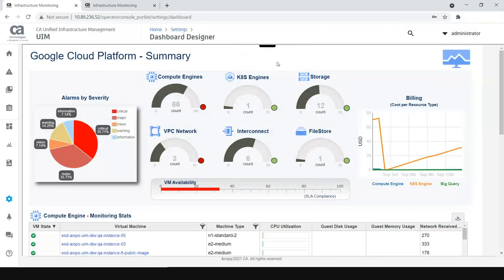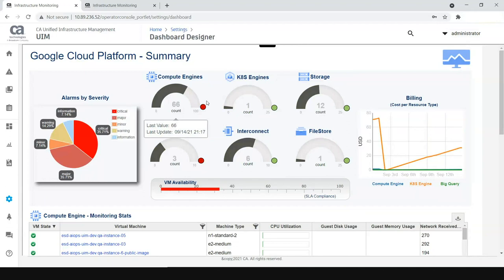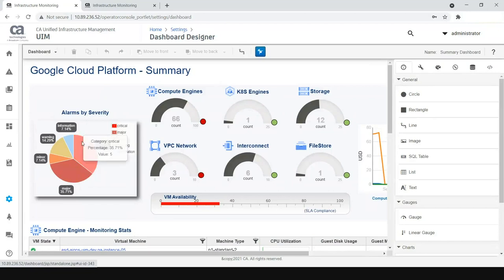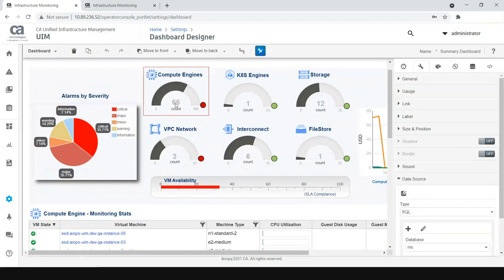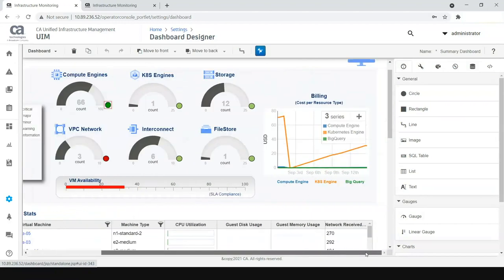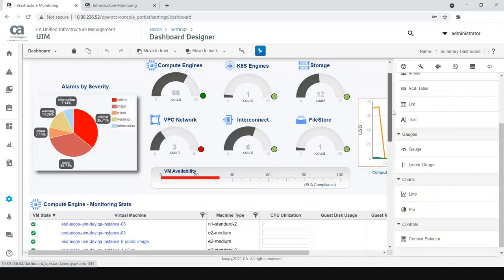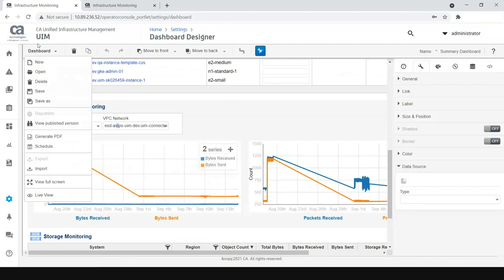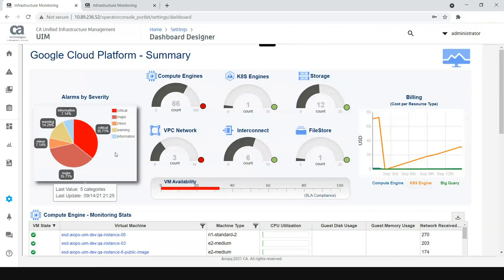DX UIM 20.4: Google Cloud Platform Dashboard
See a demo of the new Google Cloud Platform features in 20.4.